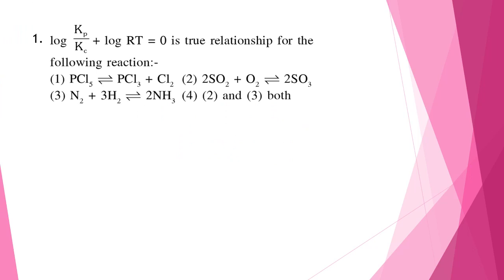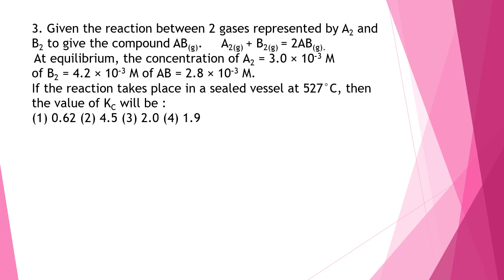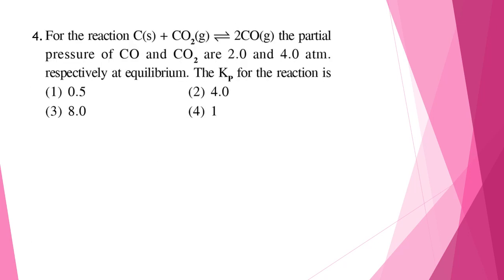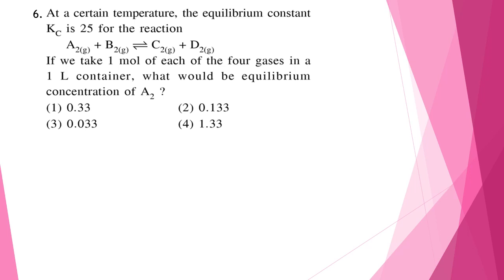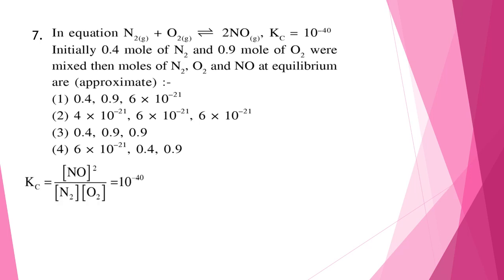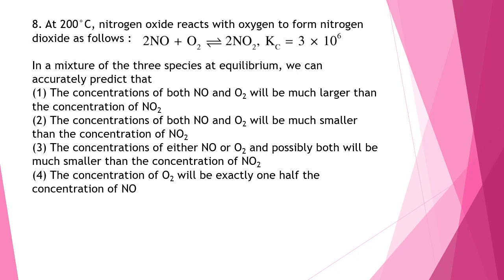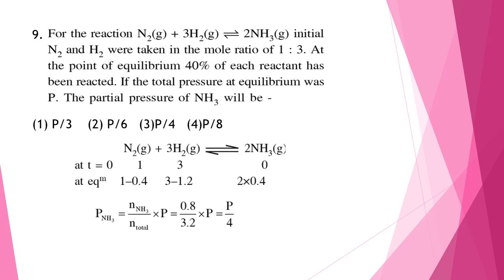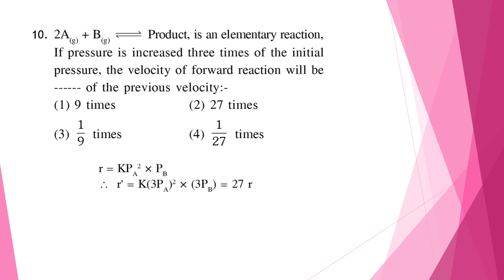CHEMISTRY MCQs FOR NEET/AIIMS/JIPMER/AFMC, with SOLUTIONS and EXPLANATIONS (8 JUNE)